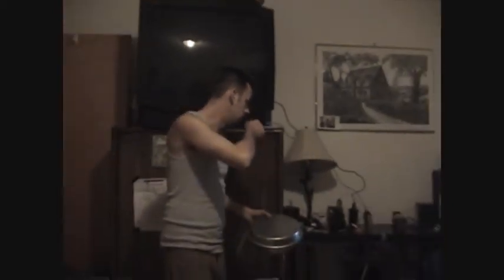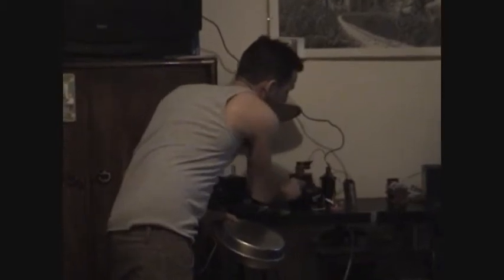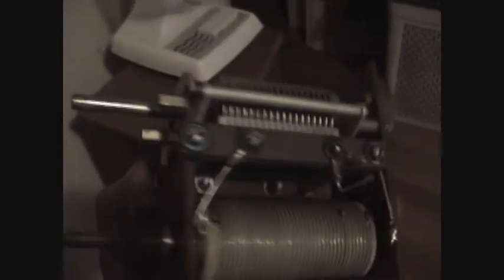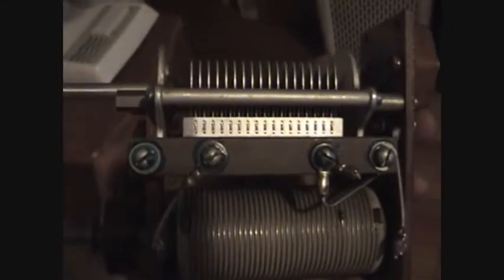Wireless energytransmission pt7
The transmitter is using 36 watts to pulse a ignition coil... the secondary of the ignition coil is put into an antenna and through a spark gap  back into the -... the transmitter is not grounded.

i am acting as the receiver.

i use a pie pan as the antenna the led as the load and my body as the ground.

the variable capacitor and variable inductor should help the setup if i can get it figured out... if you have any helpful info just let me know